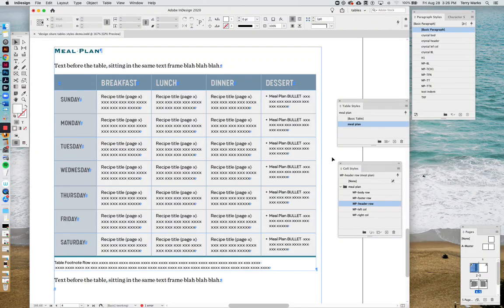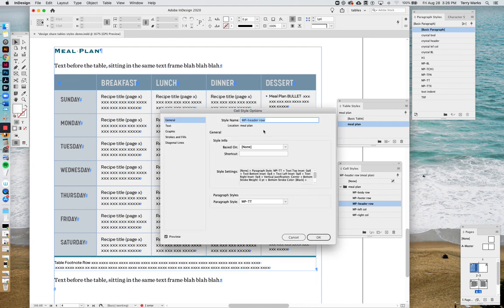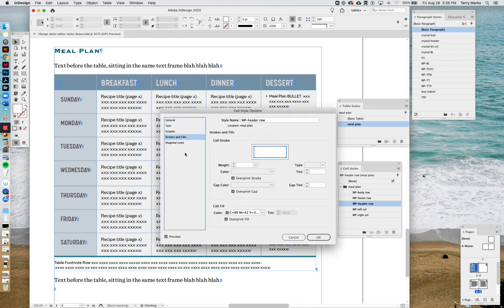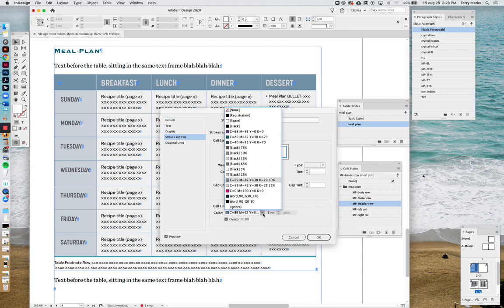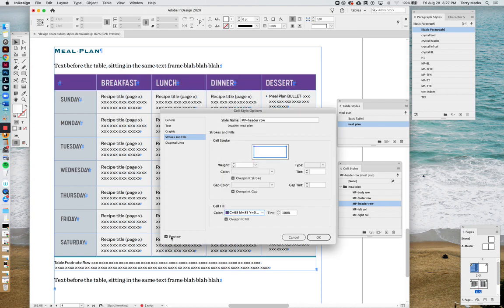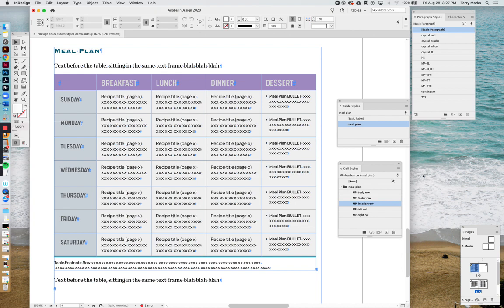18 changing cell fill color